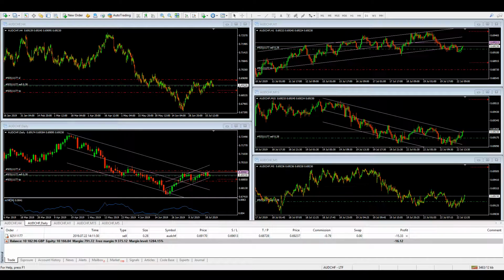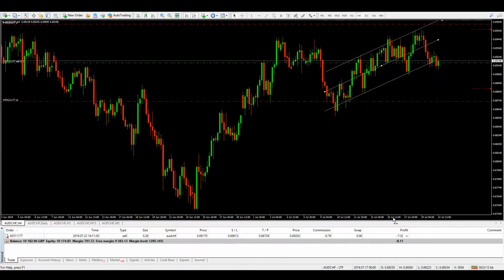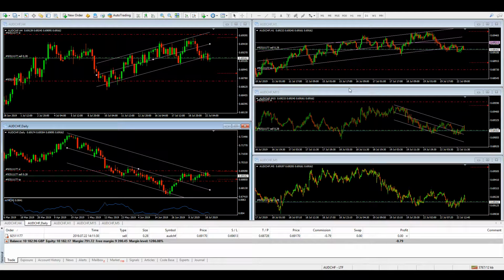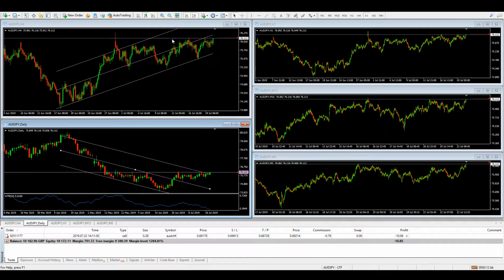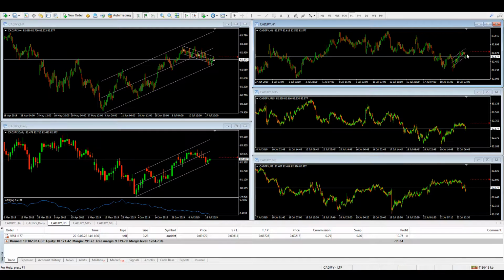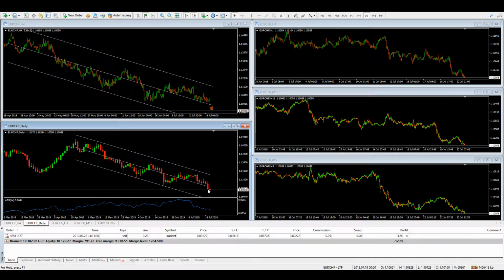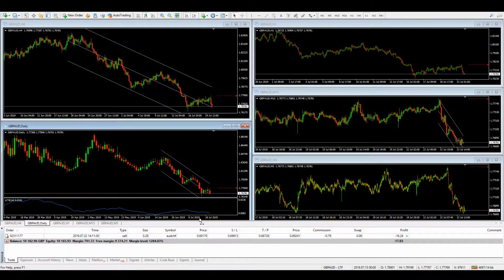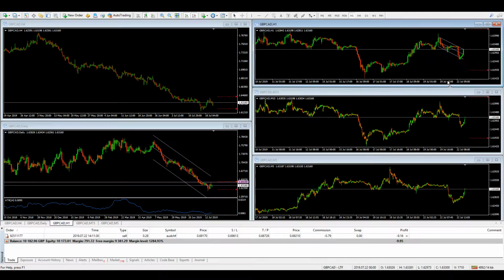Live Forex Trading | AUDJPY Trade Setup | 22 July 2019